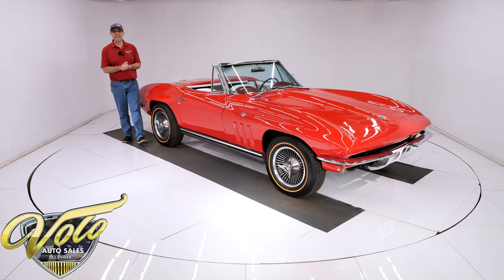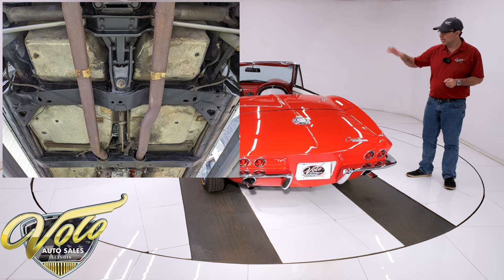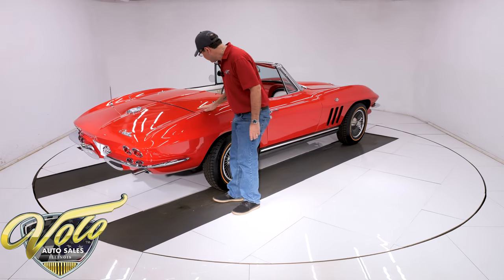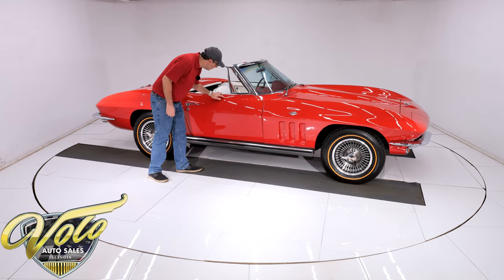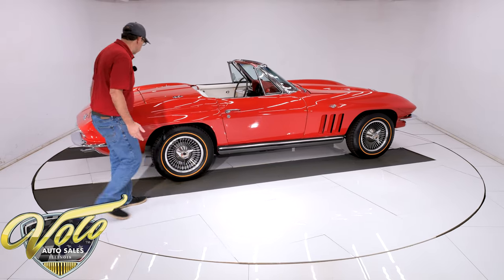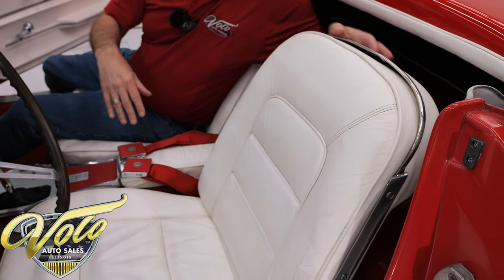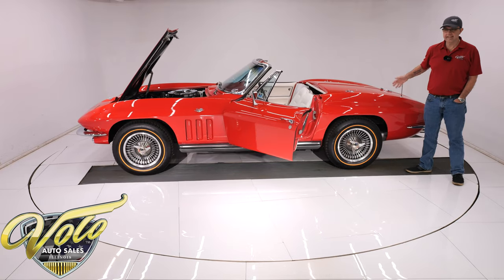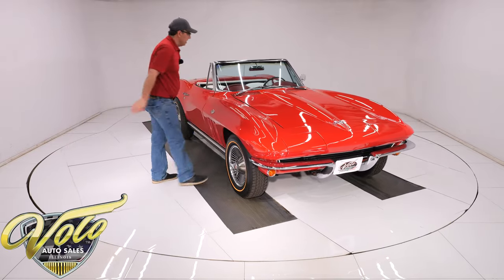1965 Chevrolet Corvette for sale at Volo Auto Museum (V20905)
According to the trim tag this Vette was born Rally Red with a white leather interior! Correct 365 horsepower power 327. Very nicely restored.

EXTERIOR: Body looks to be in excellent shape, I did not see any cracking or damage. It's very straight and lines up very well. The headlights fit nice and open properly. The rally red paint is very smooth and glossy with only minor imperfections. The chrome is straight and sparkles. It has a working power antenna. New reproduction knock off wheels with gold line BFG radial tires. The white convertible top looks like new.

INTERIOR: Again, according to the tag it was born with a white interior, leather upholstery and red trim. The door panels are in very good shape. The instruments look great, it has a 6,500 red line tachometer. Glovebox liner and door look new. It has the original Am-Fm radio. The console is in excellent shape, correct reverse lockout shifter. Genuine leather seats are in good shape, leather armrest too. It has red bowtie seatbelts. The carpet from front to back was replaced. It has the jack in it's proper location. No cracks in the steering wheel. Overall, very good shape.

ENGINE COMPARTMENT: It has a period correct 327 built to 365 hp. It has factory double hump heads and aluminum intake. Correct carb, fuel filter, choke tube and air cleaner. It has complete ignition shielding system. All the components look clean and proper. It has the correct hoses, clamps, shroud, fan, and expansion tank. Correct spring clamp battery cables. Overall, it looks clean, proper, and like it did when it was new.

UNDERSIDE: This is the 3rd year they came with independent front and rear suspension. The front end does look like it's been completely rebuilt. The bushings, springs, shocks, ball joints and steering components were replaced. It looks like it's been gone through in back as well. The shocks, springs, bushings have been replaced. This is the 1st year disc brakes were offered and it comes at all 4 wheels. E-brake assembly was hooked up, hoses were replaced. It has a factory type dual exhaust with the correct tips going right out through the valance. Looking up at the motor it's clean Chevy Orange. It has the lower ignition shielding, correct canister type oil filter and the starter looks fresh. It has a correct Muncie 4-speed trans. In back is a correct rear with 3.70 gears. The frame is solid. The fiberglass floors are in great shape. It has the complete spare tire carrier.

SERVICE: We inspected the car and repaired the brake lights and replaced the voltage regulator.

Aside from the awesome factory colors, this car is fun to drive too. It's serviced and ready to roll!